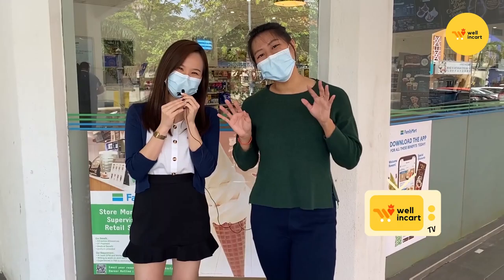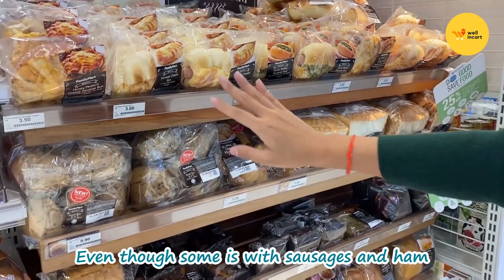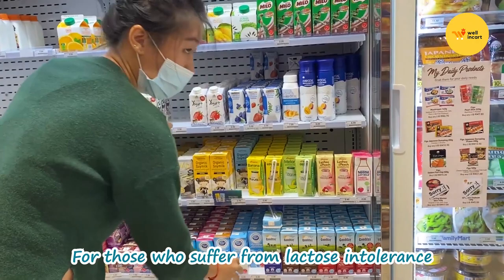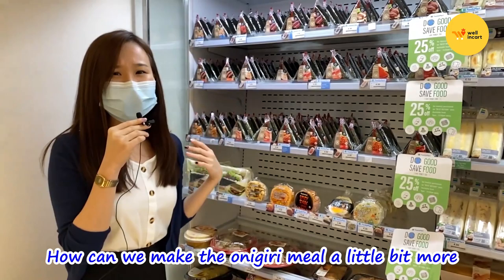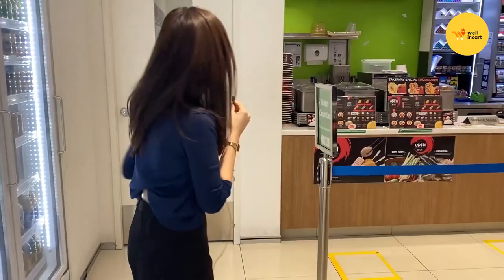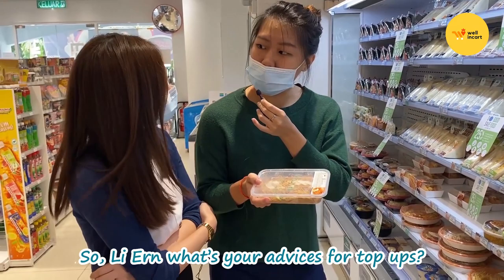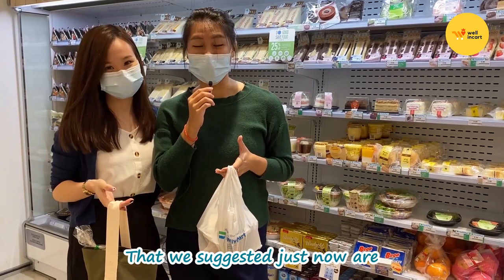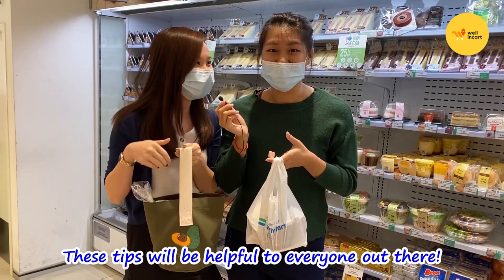Dietitian Review: Top 3 Healthier Breakfast Under RM9.90 in Family Mart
Struggling to find healthier yet affordable breakfast at a convenience store? In this episode, we will be sharing healthier breakfast combo(s) just below RM9.90 at Family Mart Malaysia!

  -   New Video Weekly
F O L L O W  U S